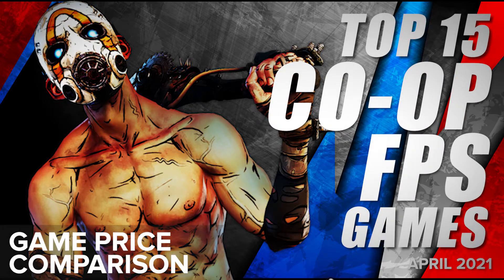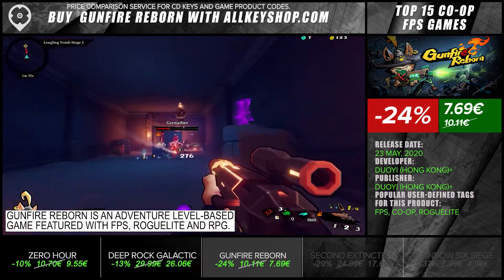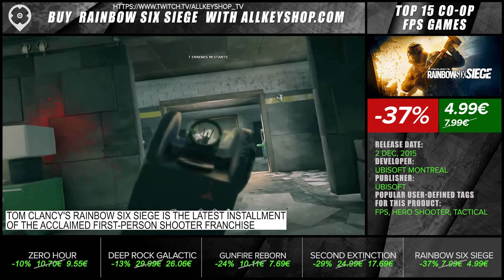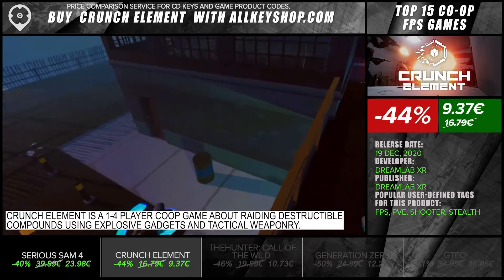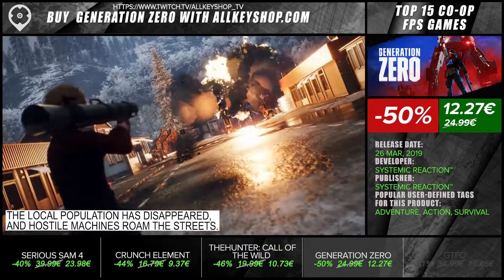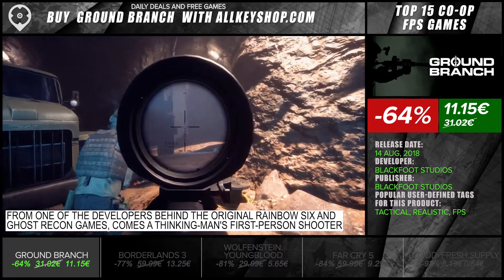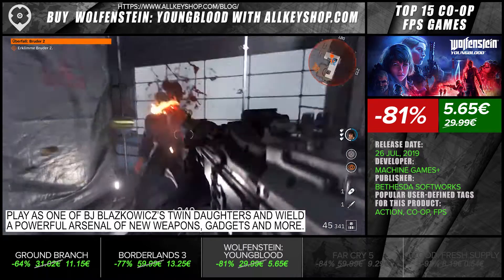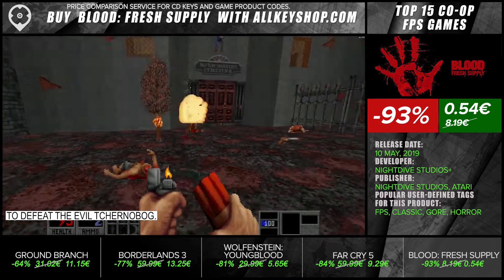Top 15 Best Co-op FPS - April 2021 Selection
You want to play a Co-op FPS  Games, but don’t know which one to choose?
Luckily Allkeyshop is here to help you with this top 15 of the best Co-op FPS  Games!

0:03 Zero Hour
0:23 Deep Rock Galactic
0:43 Gunfire Reborn
1:03 Second Extinction
1:23 Tom Clancy's Rainbow Six Siege
1:43 Serious Sam 4
2:03 Crunch Element
2:23 theHunter: Call of the Wild
2:43 Generation Zero
3:03 GTFO
3:23 GROUND BRANCH
3:43 Borderlands 3
4:03 Wolfenstein: Youngblood
4:23 Far Cry 5
4:43 Blood: Fresh Supply